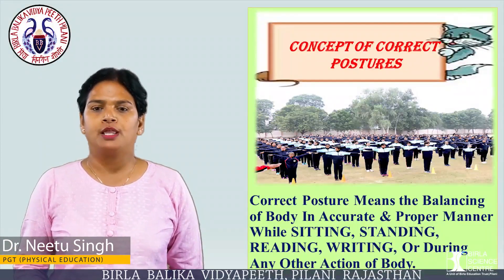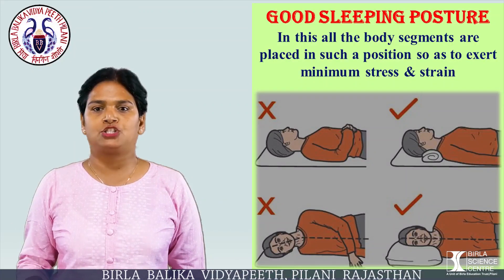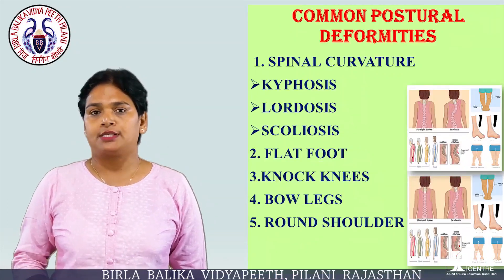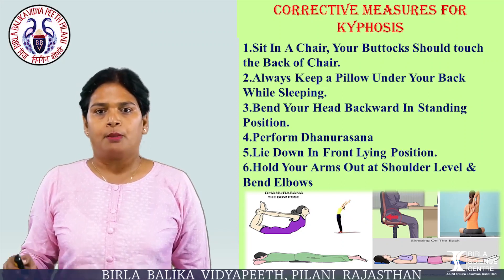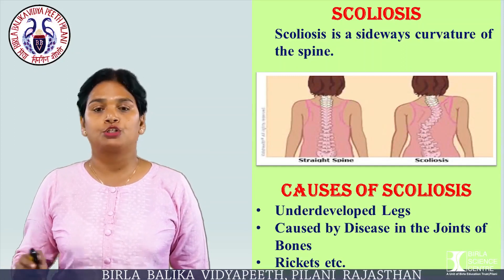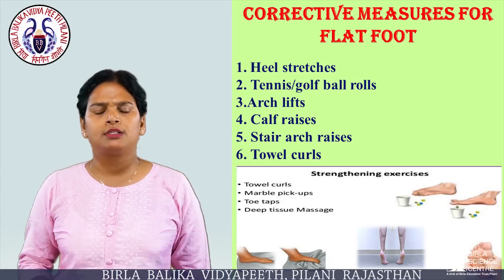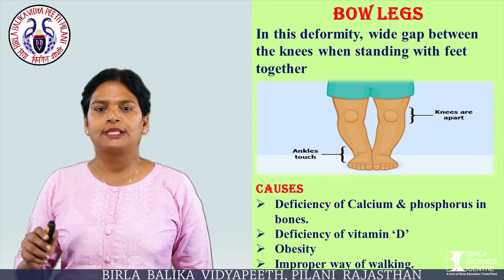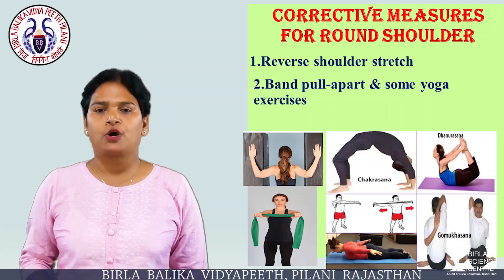Posture and Postural Deformities | Dr.Neetu Singh |PGT Physical Education | BBVP